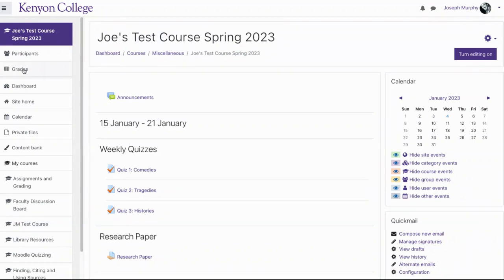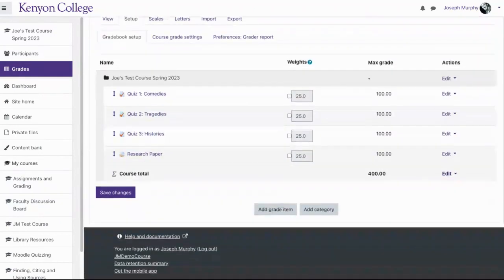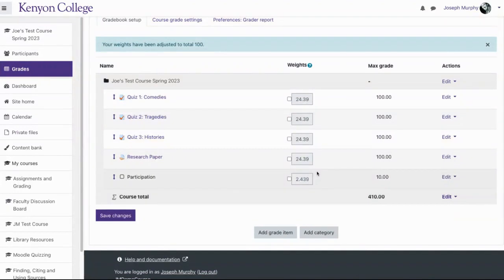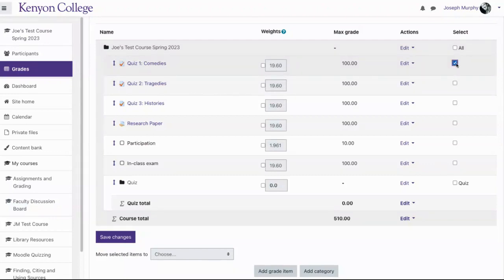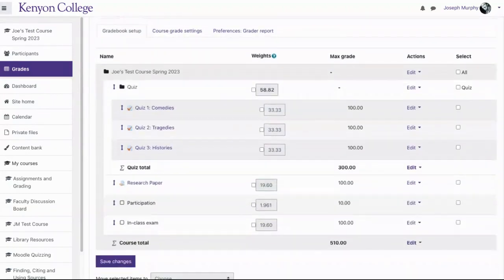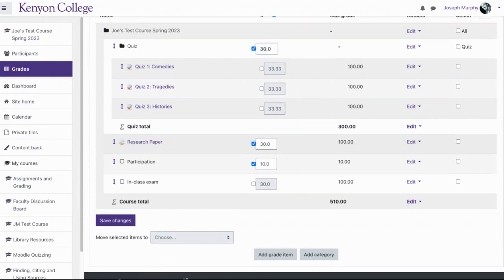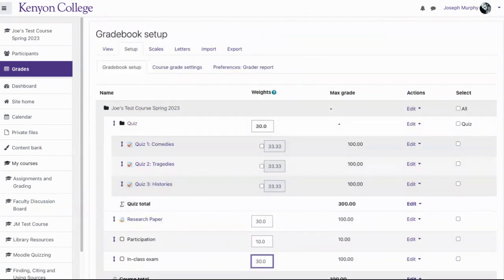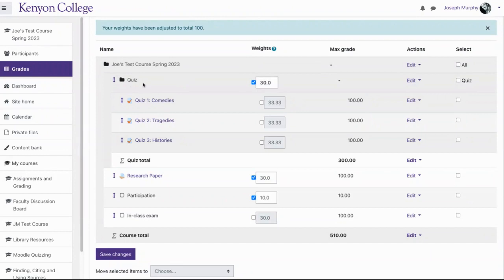Setting Up Your Moodle Gradebook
A quick intro to the Moodle gradebook